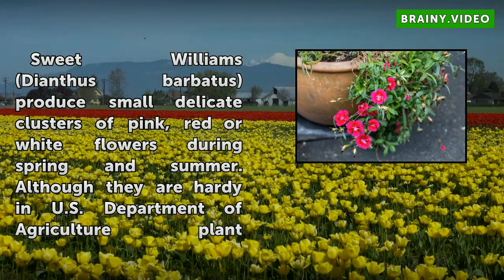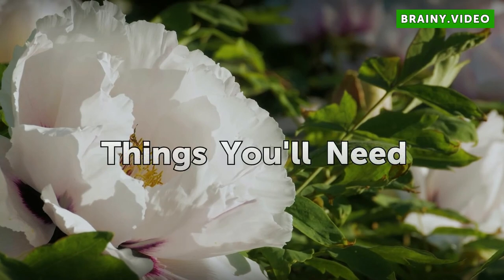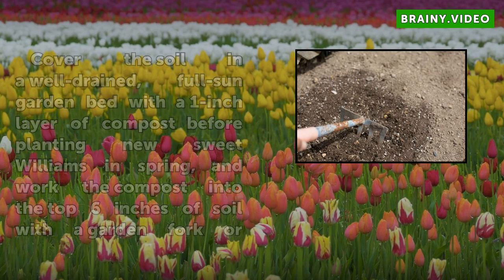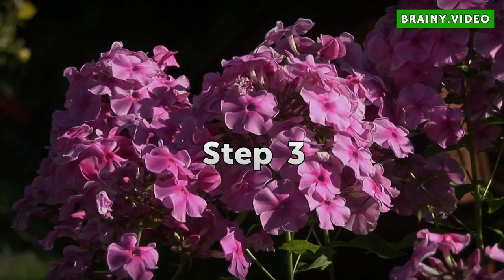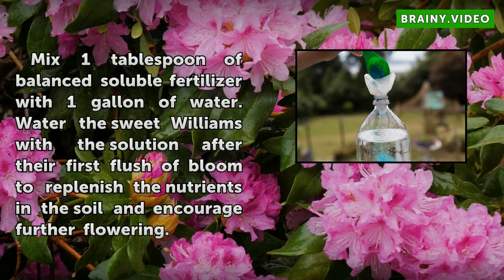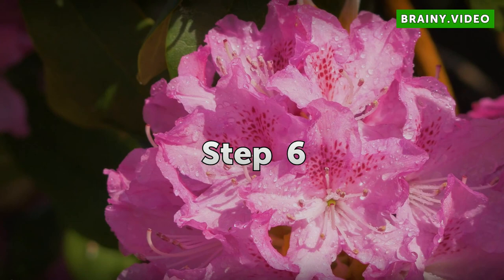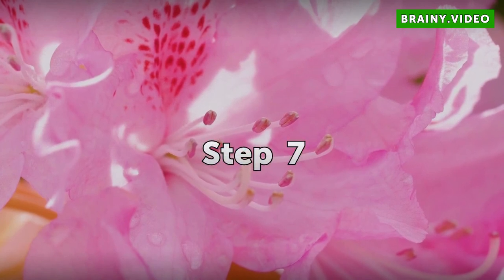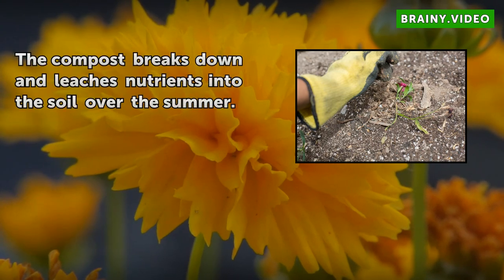How to Grow Sweet Williams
How to Grow Sweet Williams. Sweet Williams (Dianthus barbatus) produce small delicate clusters of pink, red or white flowers during spring and summer. Although they are hardy in U.S. Department of Agriculture plant hardiness zones 3 through 9, they are short-lived perennials, so they are often treated as annuals. Proper pruning and basic care...